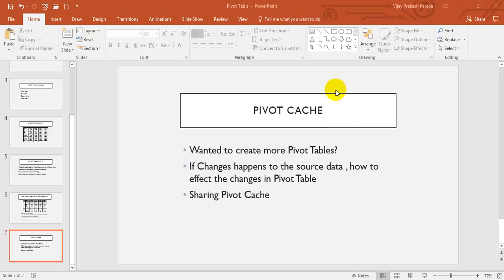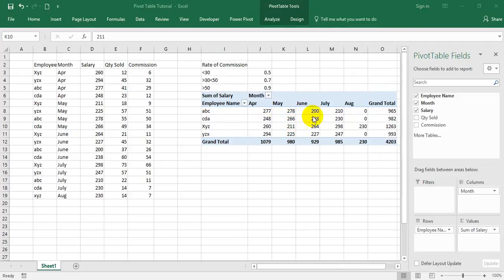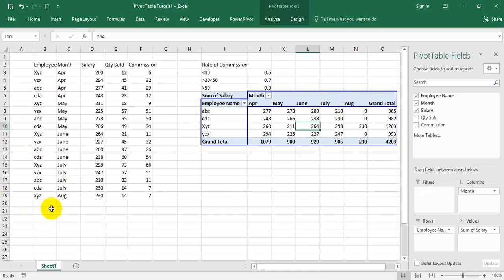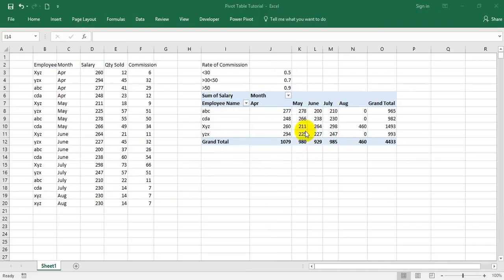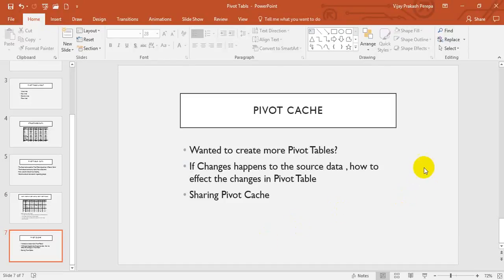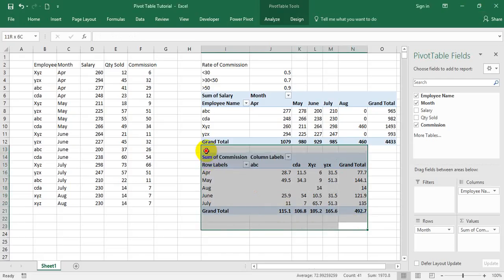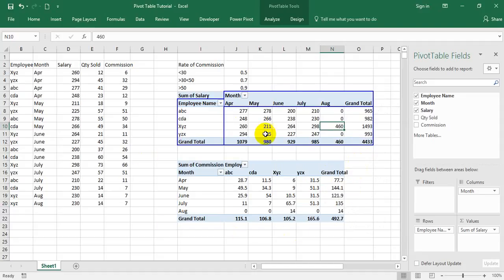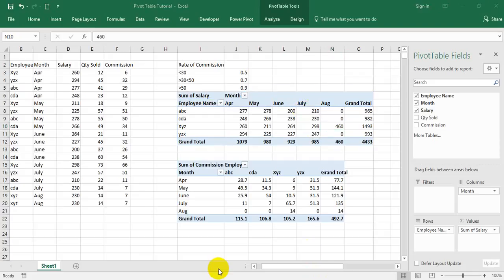Pivot Cache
Pivot Cache is very important concept to know since it is used while creating pivot Tables with VBA